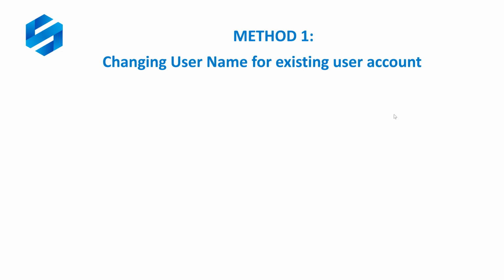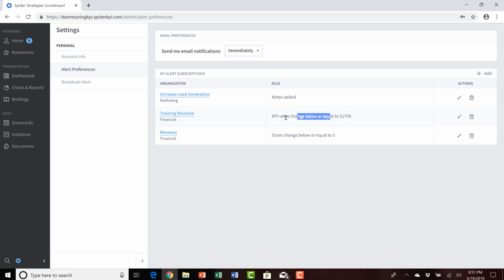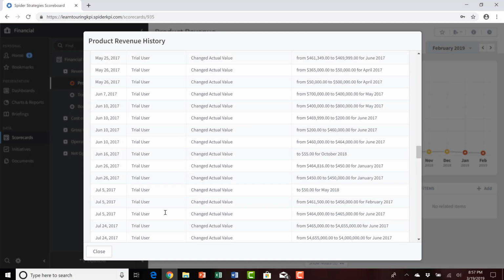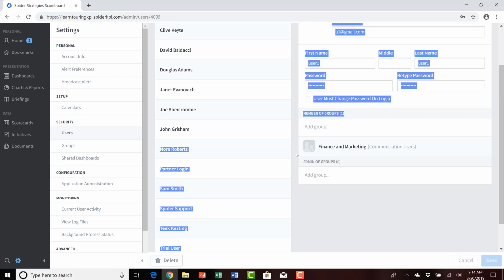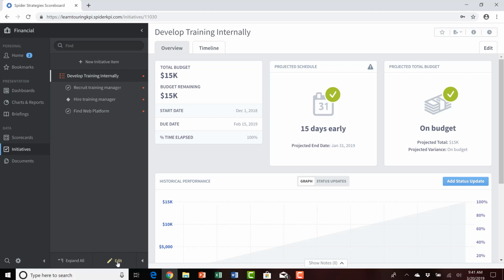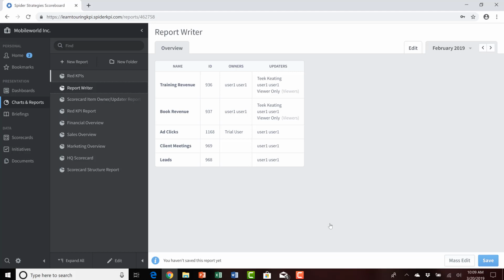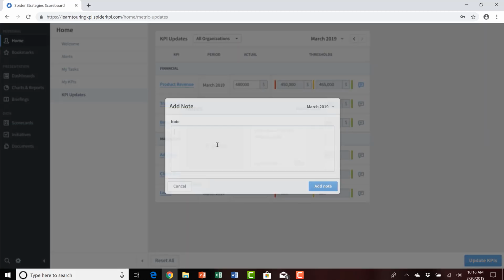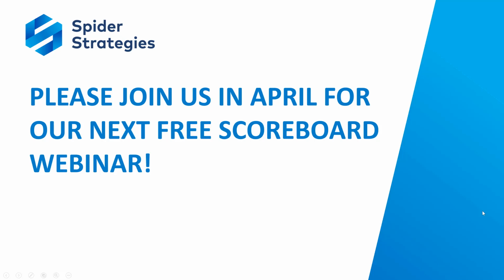Replacing Scoreboard Users - March 2019 Webinar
This Scoreboard Webinar from March 2019 covers 2 methods for replacing an existing Scoreboard user with a new user who needs to take over the old user's responsibilities